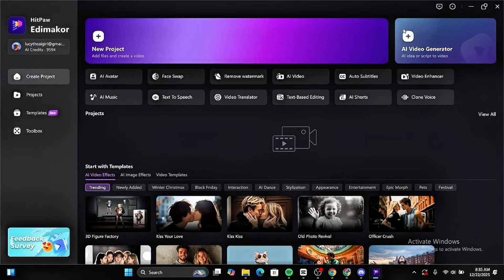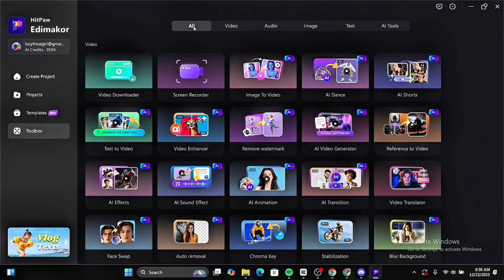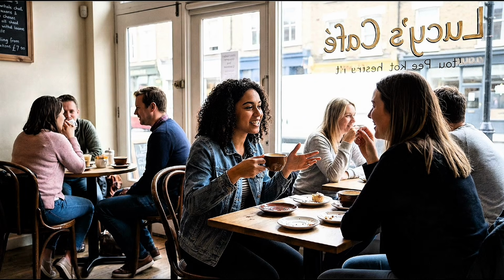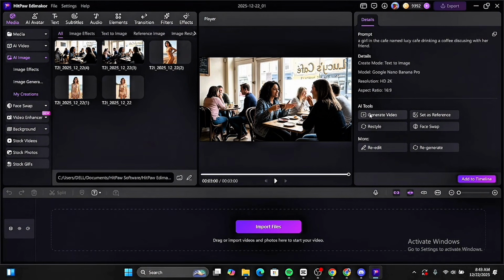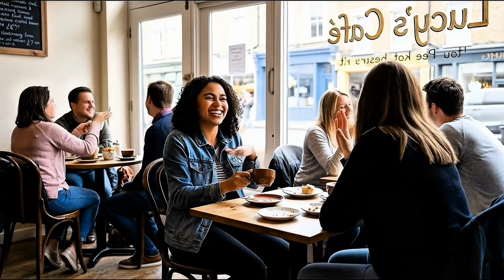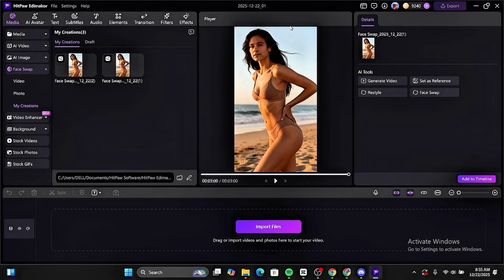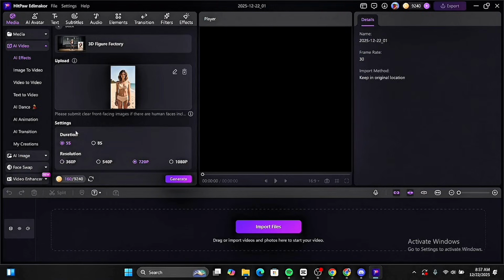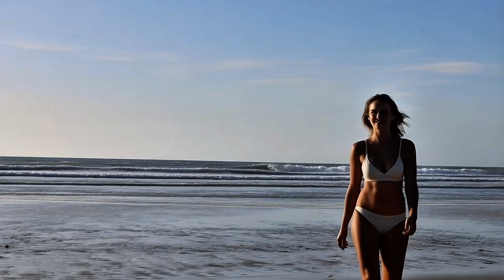Edimakor AI:Uncensored AI Image & Video Generator That pay you| Monetize Your AI Content Fast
In this video, I introduce Edimakor AI, an uncensored AI image and video generator that allows creators to monetize their AI content.
You’ll learn how to create AI images and videos freely and turn them into income using Edimakor, step by step.

This Edimakor AI tutorial covers:
– How to generate AI images and videos without creative limitations
– How to use Edimakor for fast AI content creation
– How to monetize AI-generated content legally and efficiently
– Tips to grow and scale AI content for online income

This video is perfect for:
– Digital entrepreneurs
– YouTubers and social media creators
– Anyone looking to monetize AI-generated images and videos

⏱️ TIMESTAMPS
00:00 Intro
01:37 Text to Image
02:27 Image to Video
03:35 Face Swap
04:27 AI Effects
05:07 Text to Video

NOTE: No advanced design or editing skills required.
Follow this guide to create AI content and monetize it fast using Edimakor AI.

New videos coming very soon.